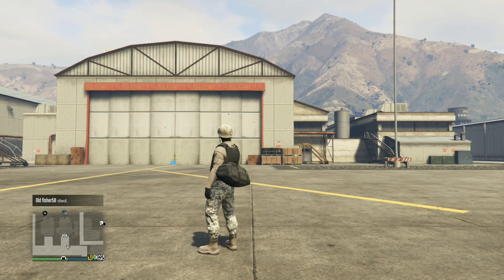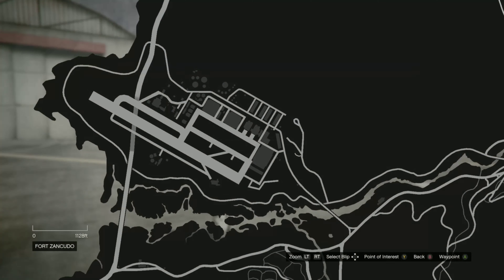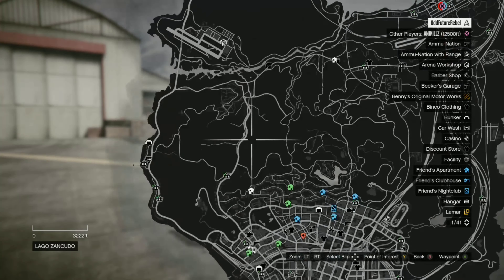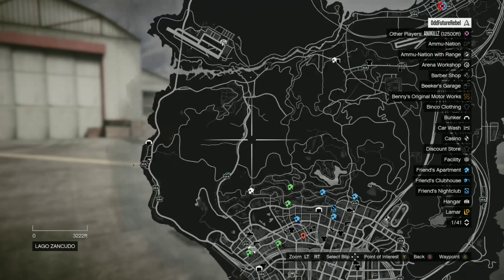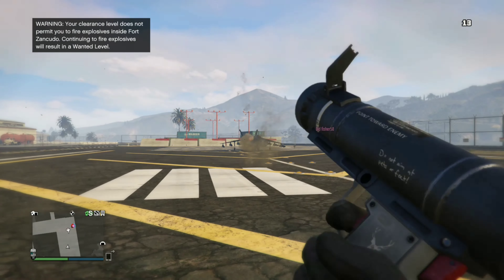AIRCRAFT GOD MODE GLITCH - GTA 5 ONLINE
This does work on all platforms.

Make sure to COMMENT.